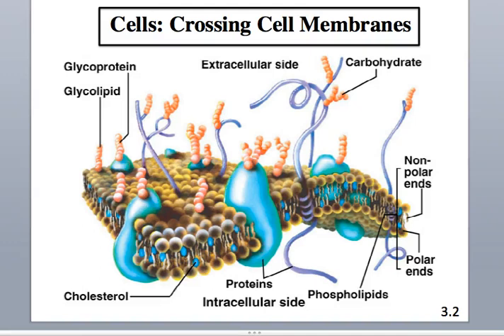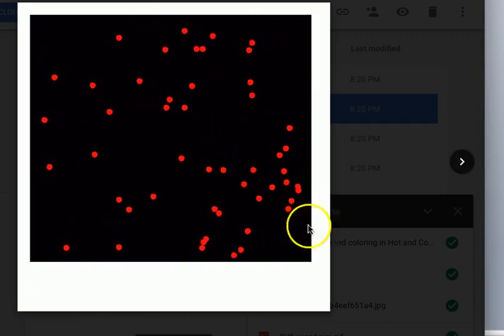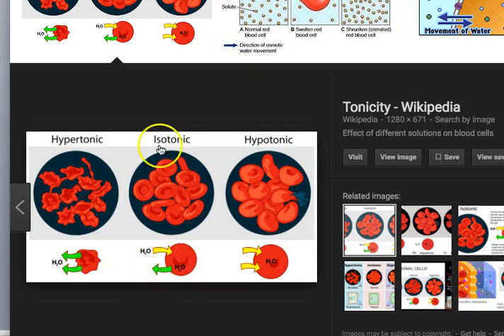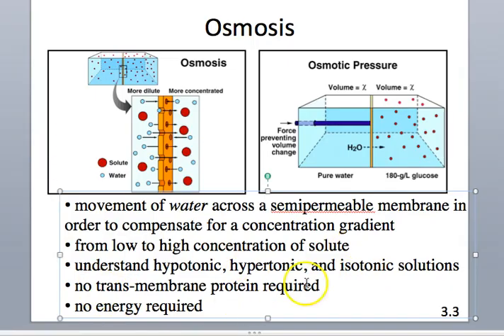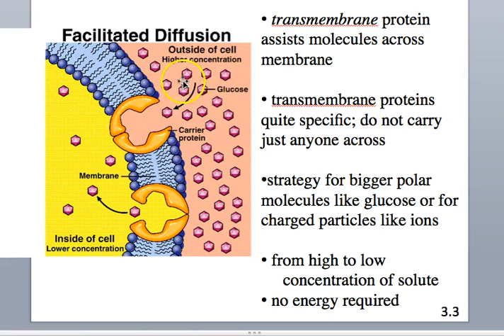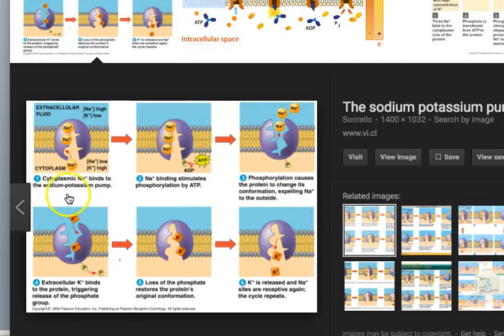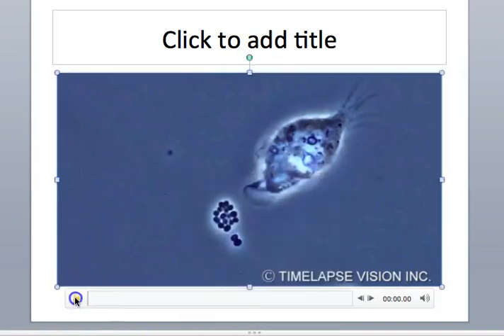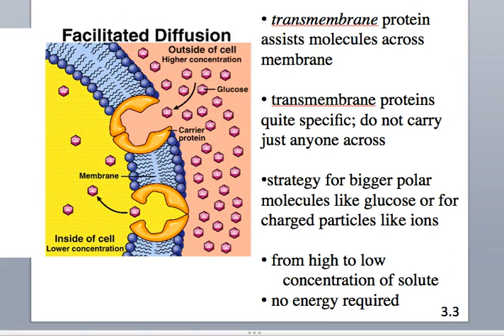Module 5: Moving through membranes